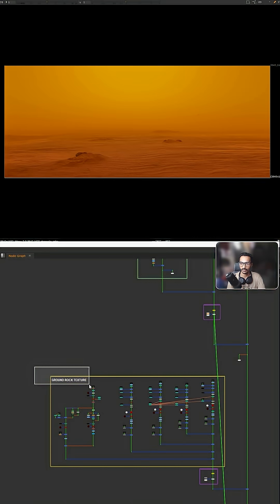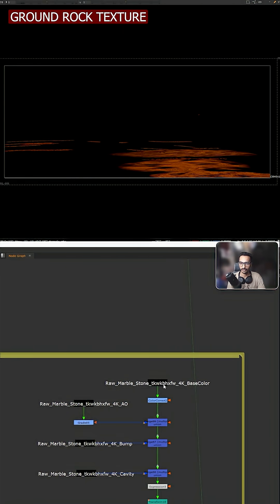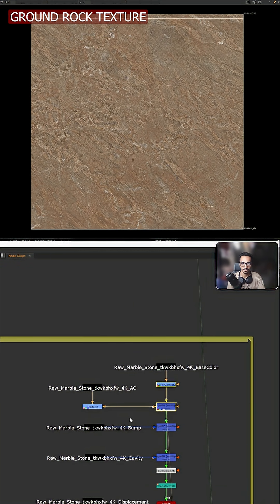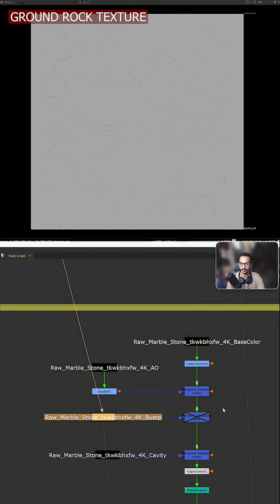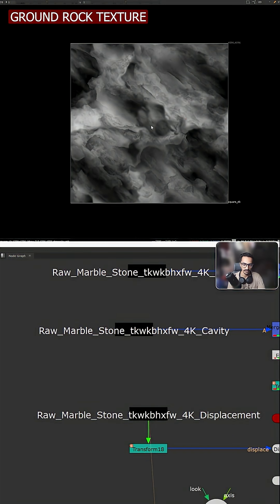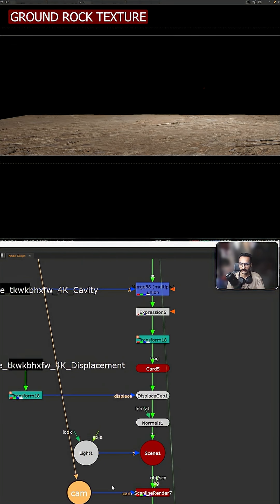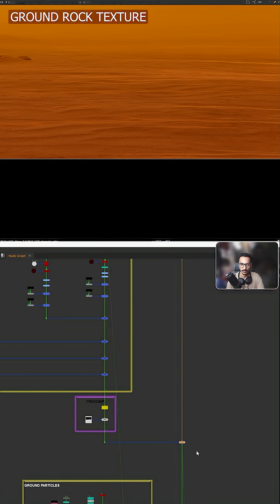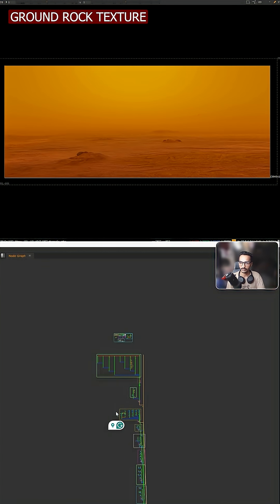We Recreated a Blade Runner Shot in Just 1 Week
Welcome back to another Nuke tutorial, where we recreated a shot from Blade Runner in just one week. I hope you like the final output.

Thank you guys for your Amazing Support.

Character Footage provided by @graniteimagery

Watch Full 5+ HOURS OF STEP BY STEP COMP Process